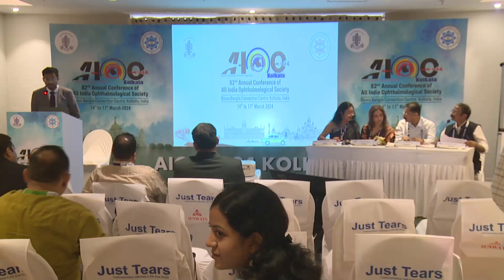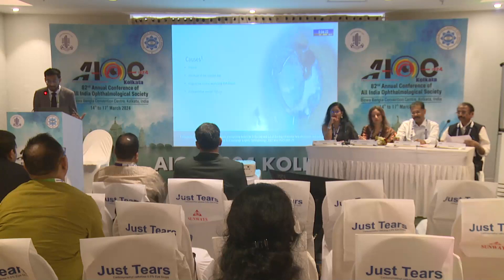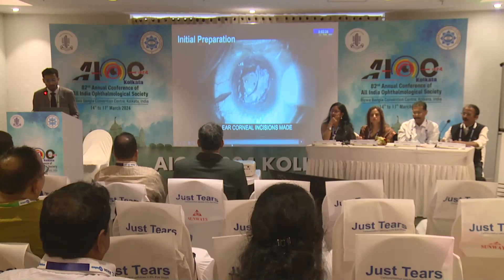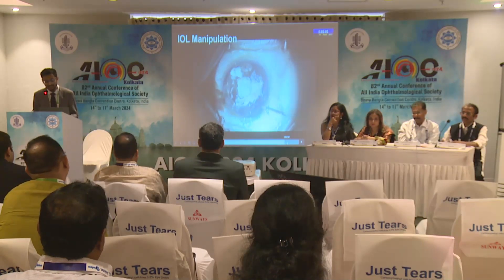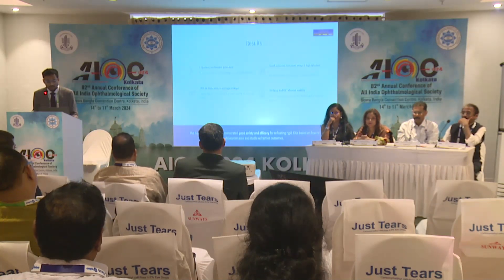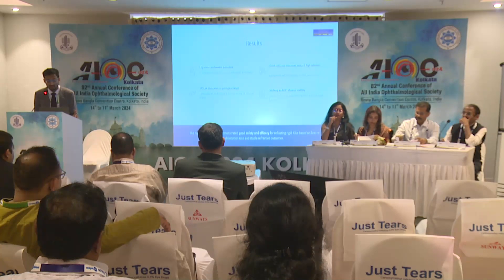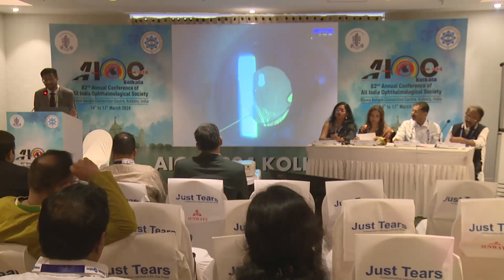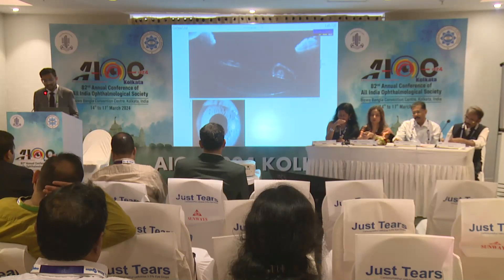AIOC2024 Free Paper Cataract I FP2195 “The Hammock” An Innovative surgical approach for IOL